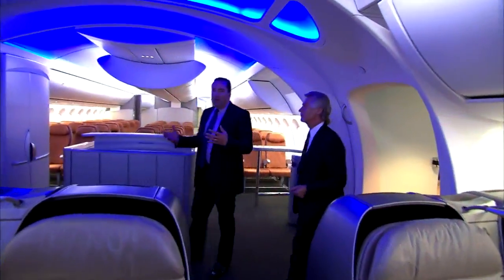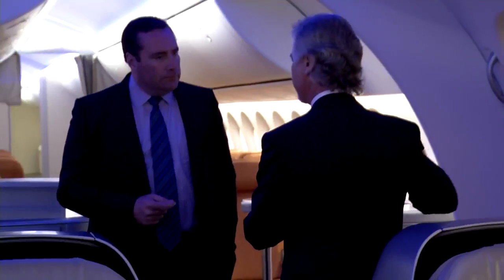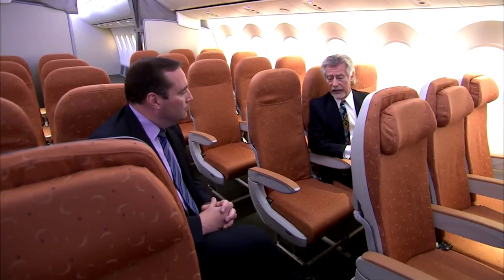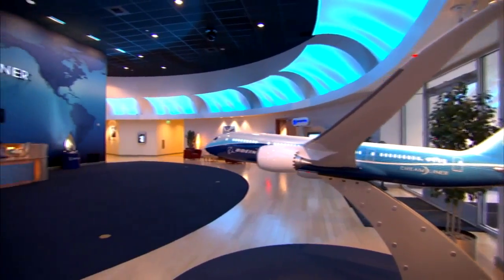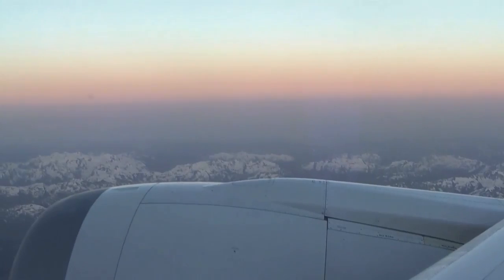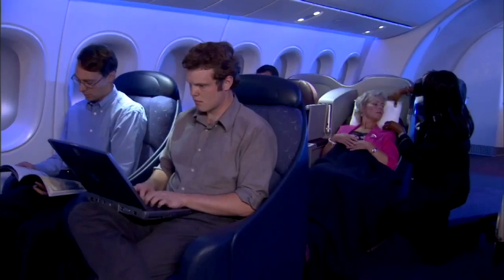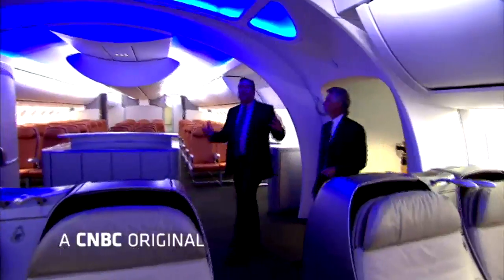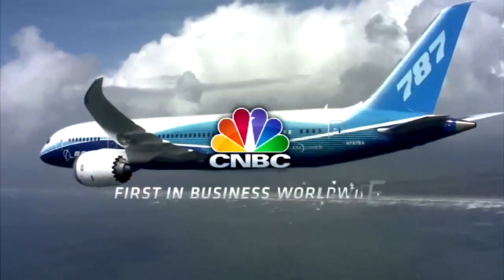Dreamliner - a new flying experience is coming 9/27@9pm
Boeing, one of the crown jewels of the American economy, is unveiling the long awaited 787 Dreamliner, a daring and controversial new plane that carries an incredible profit potential.   CNBC's Phil LeBeau will take viewers inside
Boeing's Dreamliner. How will this airplane change your flying experience?